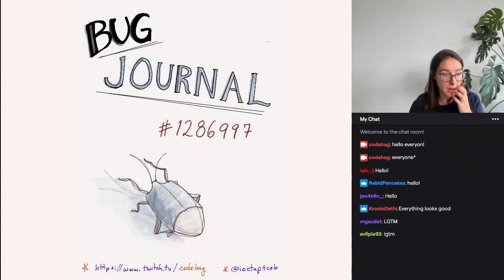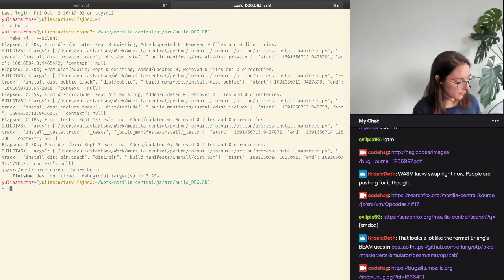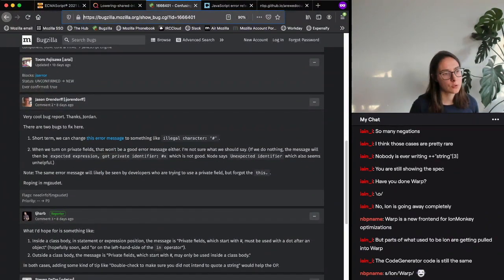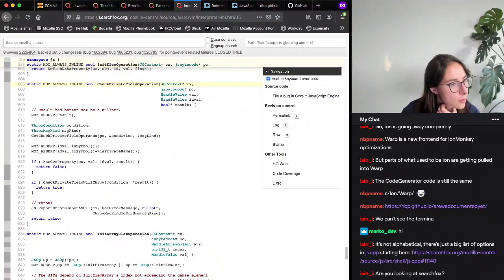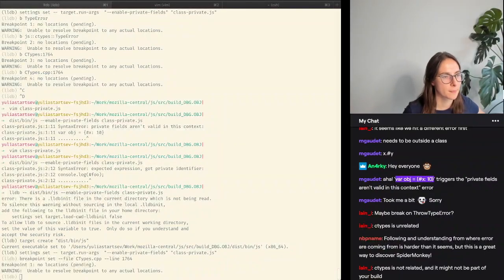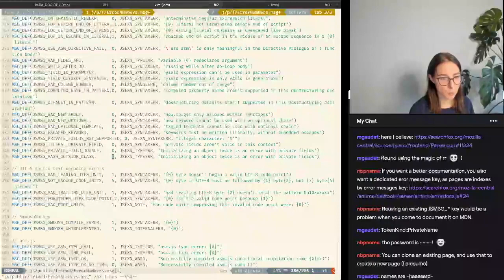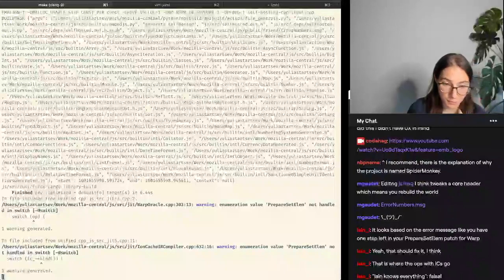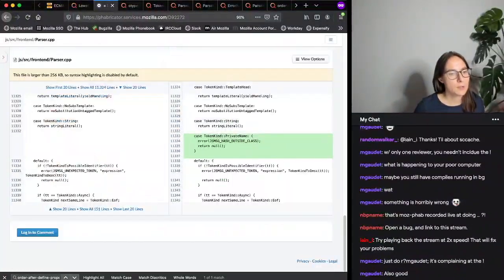Fixing wrong error messages for Private Fields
In a self contained episode, we look at a small bugs around an incorrect error message found when accessing something that looks like a private field in JavaScript.